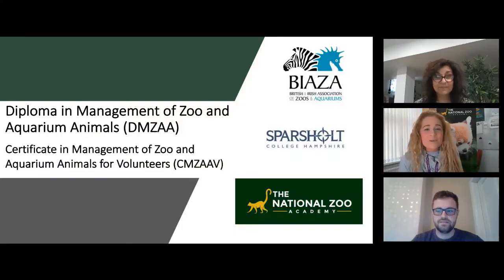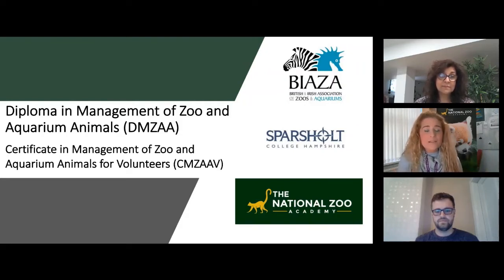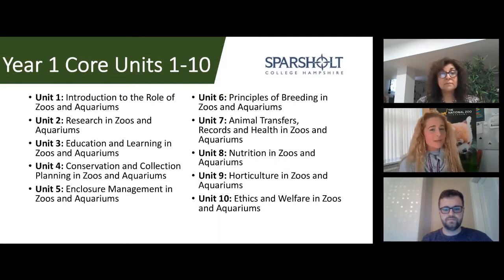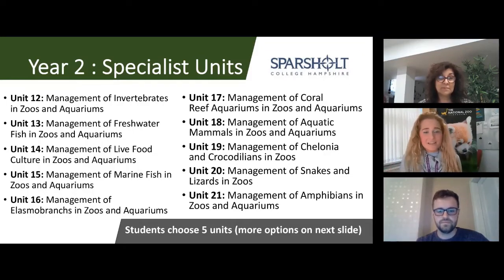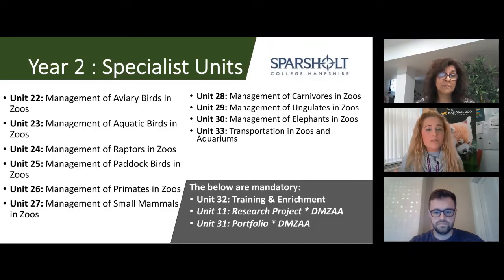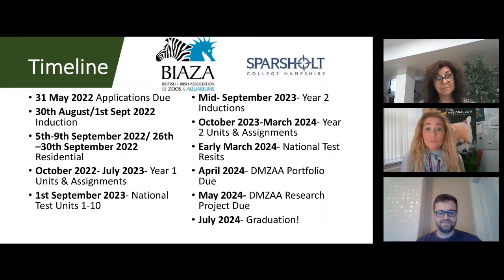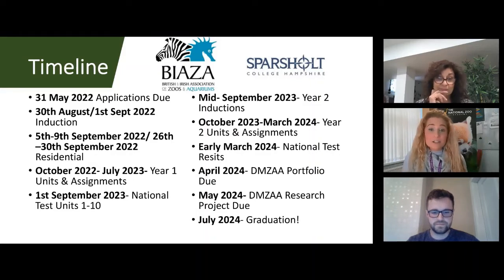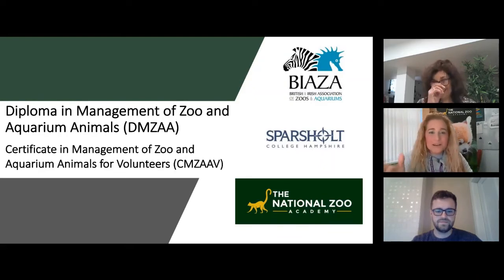Virtual Open Event | DMZAA & CMZAAV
Re-watch our latest virtual Open Event for our DMZAA and CMZAAV courses at Sparsholt.

The National Zoo Academy represents the gold standard for anyone aspiring to enter, already employed or wanting to develop their skills in the zoo industry.

Listen as Curriculum Leader for Zoo Studies, Shelby Brereton, introduces the wide range of courses on offer with Sparsholt College Group.

Nestled in the heart of the Hampshire countryside, Sparsholt College is a leading provider of a range of land-based courses, and home to The National Zoo Academy. Students of all ages learn in state-of-the-art facilities under industry experts to develop knowledge and skills that are valued by employers.